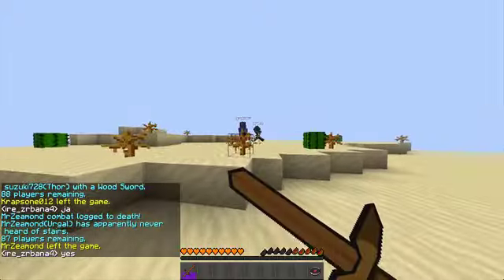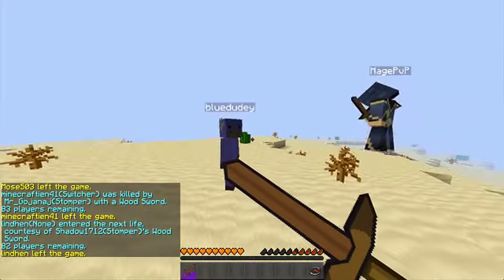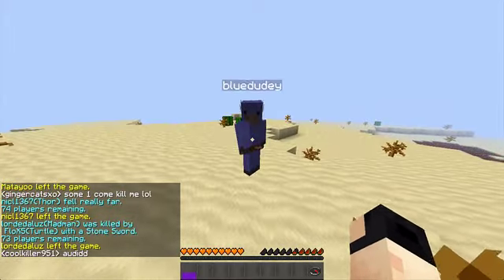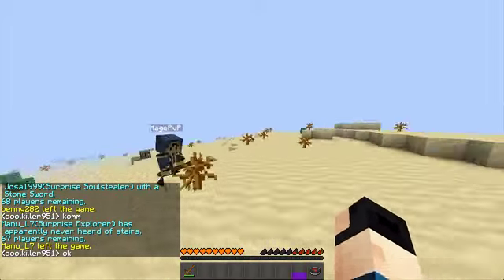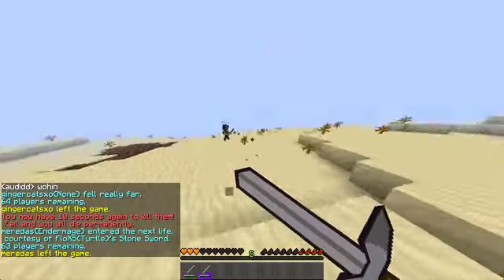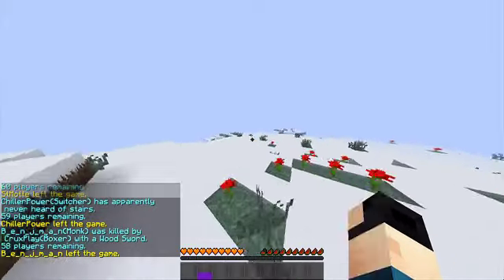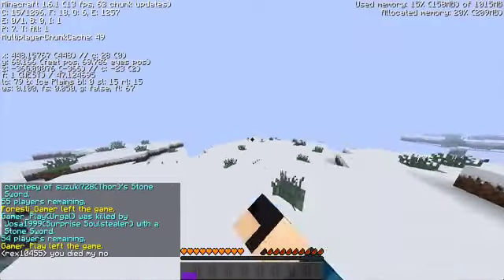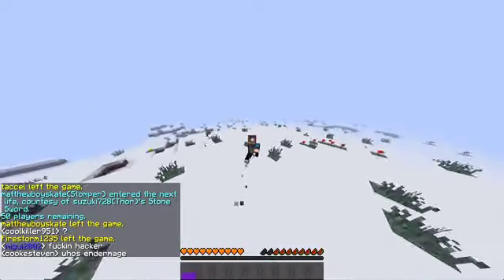Kit Showcase #1 SoulStealer